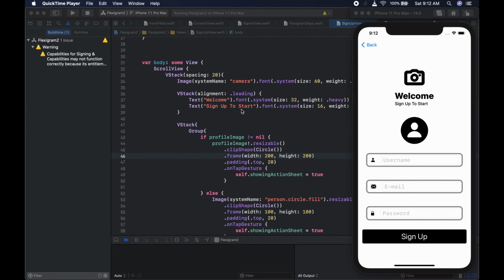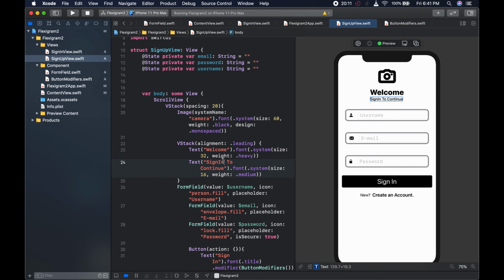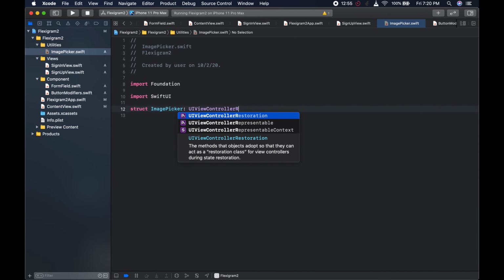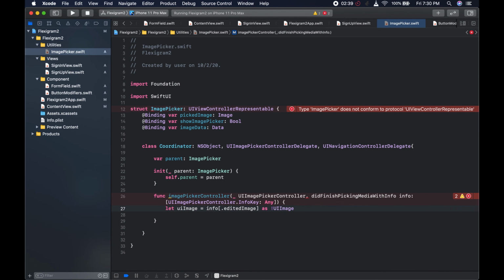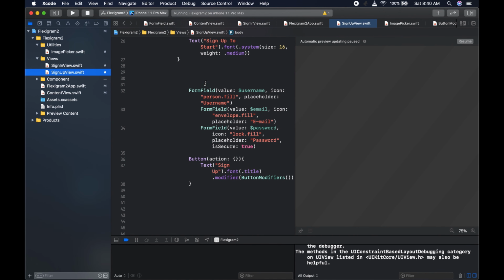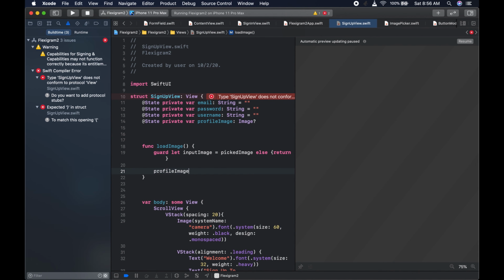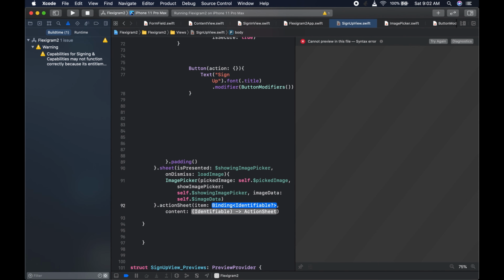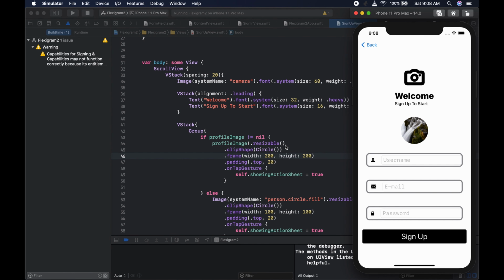SwiftUI Instagram Clone with Firebase #2 SignUp View & Image Picker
In this series we will build a SwiftUI Instagram Clone from scratch using Firebase as our backend. We will be using Xcode 12 and iOS 14.  In this video we go over setting up the SignUp View UI and set up the image picker.